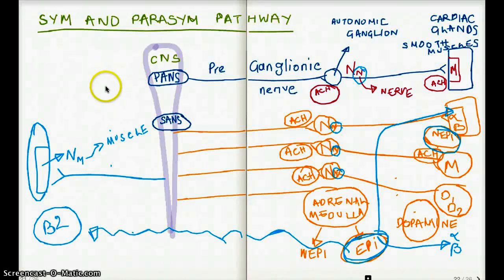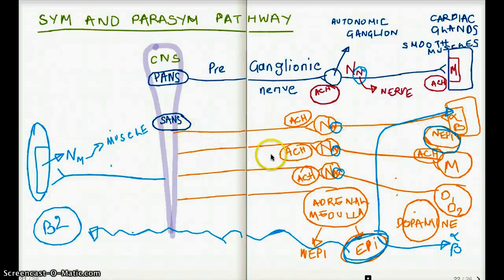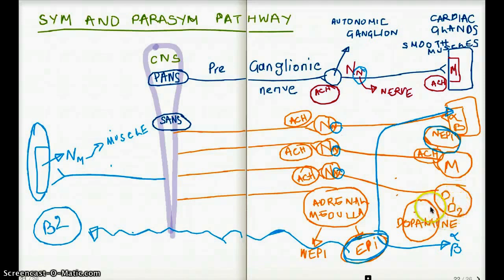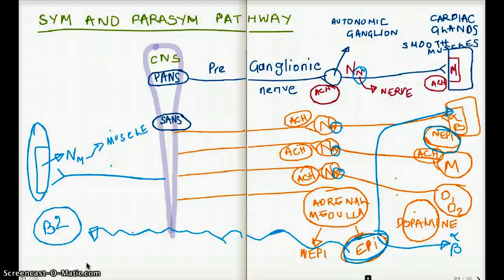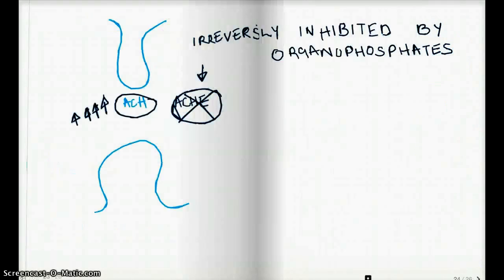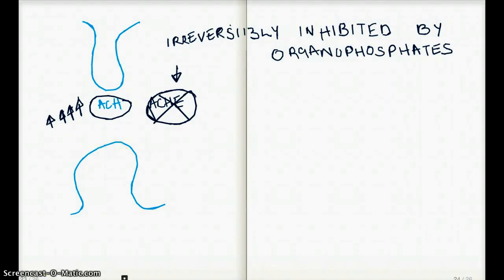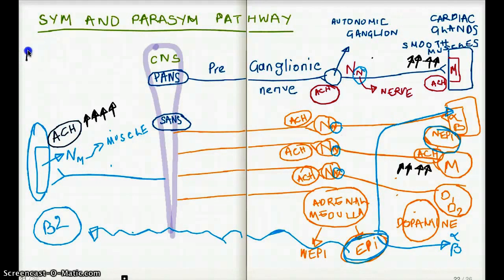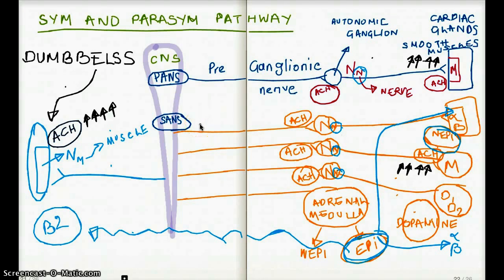Sympathetic and Parasympathetic Receptors Made Easy Part 2